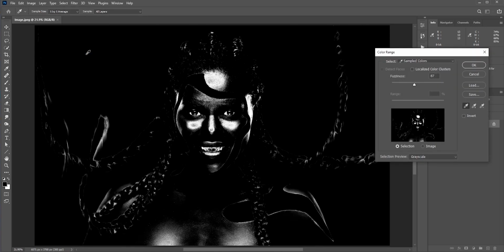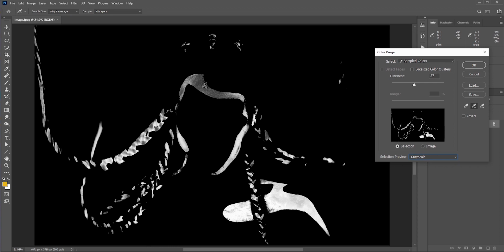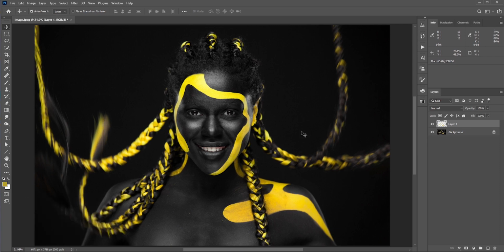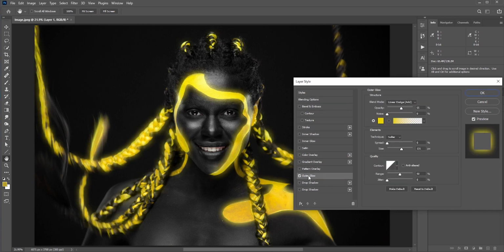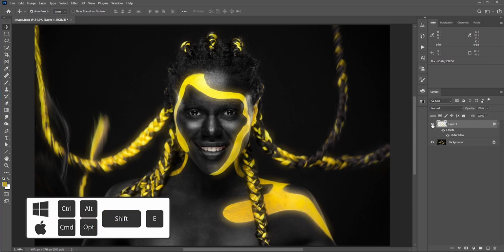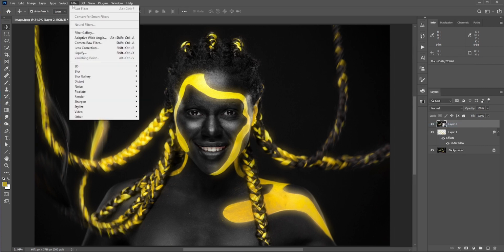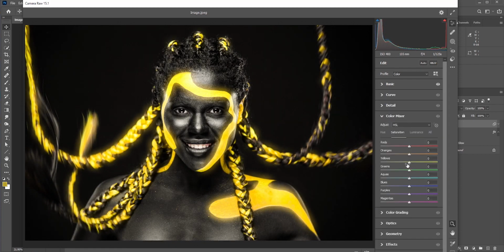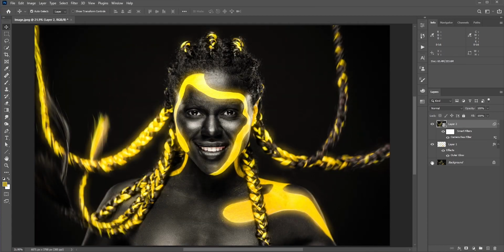How to Add Glow in Body Painting in Photoshop (1-Minute Photoshop Tutorial)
Learn how to add glow in body paint in Adobe Photoshop. This technique works in adding glow Tattoos.

If you have any questions or confusion, feel very free to ask me in the comment section.